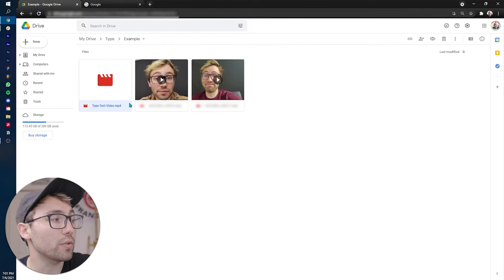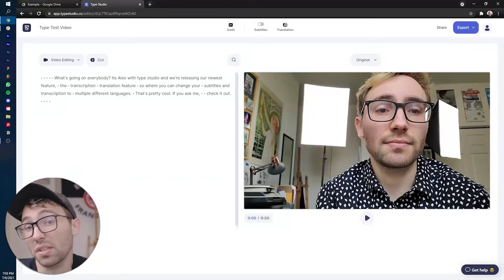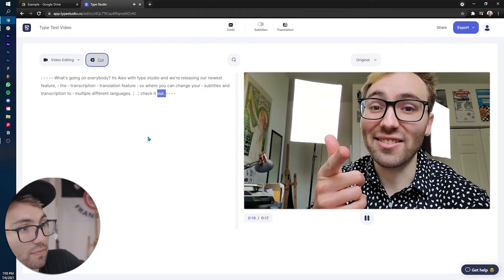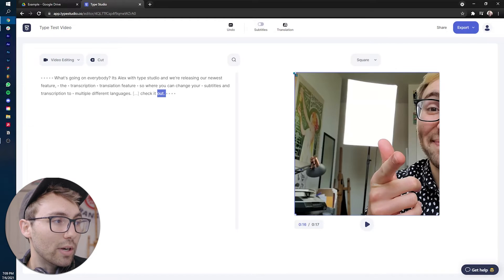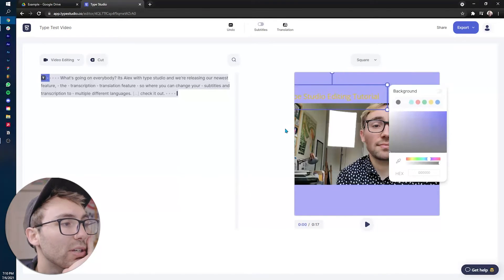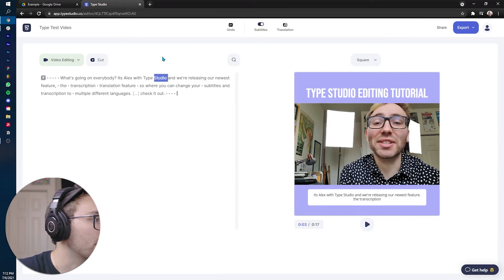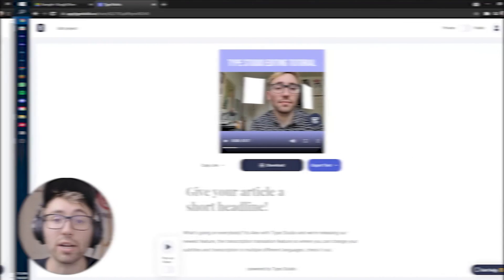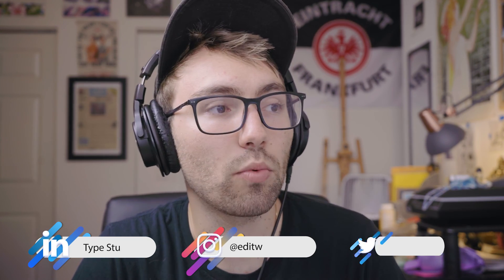Google Drive Video Editor | Edit Google Drive Videos Without Needing to Download Anything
Need to edit a video from your Google Drive Account? 🤔 It's definitely a bit of a hassle to keep downloading and uploading files into and out of many different programs - so our solution was to let you keep your video and podcast files in Google Drive and just transfer the files into an online video editor. This tutorial will show you how to take the Google Drive video you have and upload it into our free featured online video editor, all without needing to download the video from Google Drive.
😎 Alex also touches on some extra features that Type offers to help you spice up the final video. 😎

0:00 - Intro
0:08 - Going to Online Editor
0:40 - Importing Video from Google Drive to Editor
1:09 - Editing and Cutting Video
3:03 - Extra Features
6:38 - Exporting & Downloading the Final Video Edit
7:44 - Outro